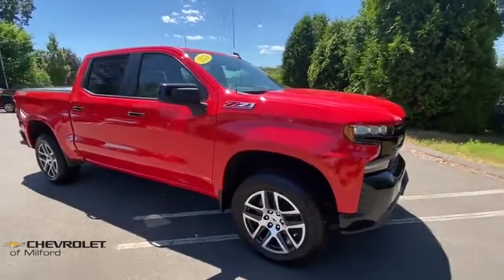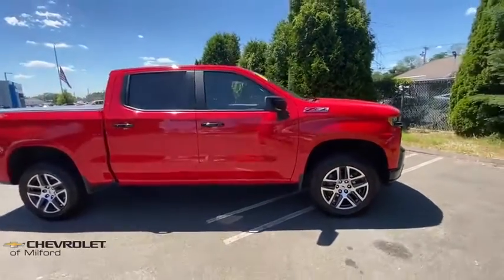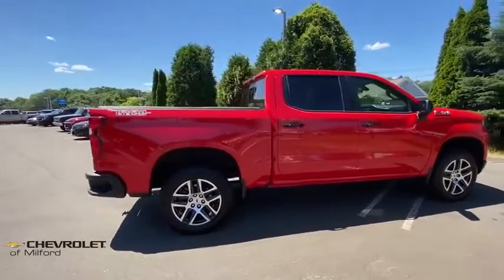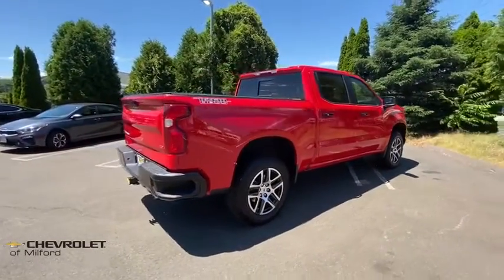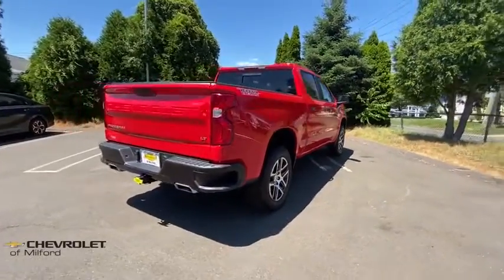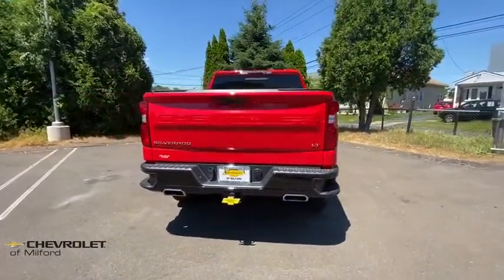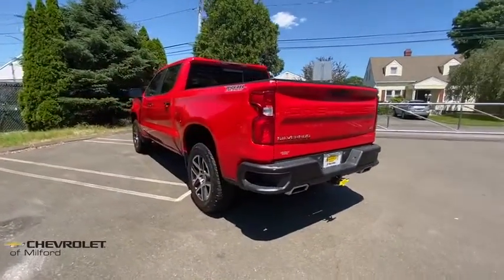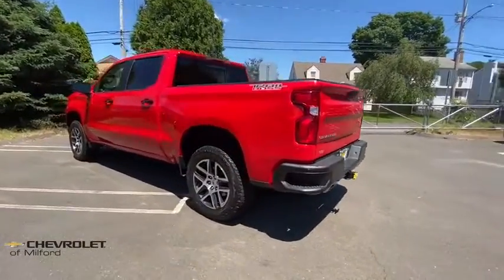2019 Chevrolet Silverado_1500 Milford, Stratford, West Haven, New Haven, Bridgeport, CT UC3715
Used 2019 Chevrolet Silverado_1500 available in Milford, Connecticut at Chevrolet of Milford. Servicing the Stratford, West Haven, New Haven, Bridgeport, CT area.
2019 Chevrolet Silverado_1500 LT Trail Boss - Stock#: UC3715 - VIN#: 1GCPYFED4KZ100011

Lowest miles around! Chevrolet Company Vehicle New Car Warranty Never Registered! 10-Way Power Driver Seat w/Lumbar 120-Volt Bed Mounted Power Outlet 120-Volt Instrument Panel Power Outlet 12-Volt Rear Auxiliary Power Outlet 170 Amp Alternator 4-Way Manual Driver Seat Adjuster 6-Speaker Audio System All-Weather Floor Liner (LPO) (AAK) Auxiliary External Transmission Oil Cooler Bluetooth For Phone Convenience Package II Convenience Package w/Buckets Seats Deep-Tinted Glass Dual Exhaust w/Polished Outlets Dual-Zone Automatic Climate Control Electrical Lock Control Steering Column Electronic Cruise Control Front Bucket Seats Front LED Fog Lamps HD Rear Vision Camera Heated Driver & Front Passenger Seats Heated Steering Wheel Heavy-Duty Rear Locking Differential High Capacity Air Filter High Gloss Black Grille High Gloss Black Mirror Caps Hill Descent Control Hitch Guidance Keyless Open & Start LED Cargo Area Lighting Manual Tilt/Telescoping Steering Column Off-Road Suspension w/2 Lift Performance Red Recovery Hooks Power Door Locks Power Front Windows w/Driver Express Up/Down Power Front Windows w/Passenger Express Down Power Rear Windows w/Express Down Power Sliding Rear Window w/Rear Defogger Preferred Equipment Group 2LT Premium Bose 7-Speaker Sound System Radio: Chevrolet Infotainment 3 Plus System Rear 60/40 Folding Bench Seat (Folds Up) Rear Vision Camera Remote Vehicle Starter System Single-Zone Manual/Semi-Automatic Air Conditioning Suspension Package Theft Deterrent System (Unauthorized Entry) Trailering Package Wheels: 20 x 9 Painted Aluminum.brbrWe offfer online purchase with at home or curbside delivery for your safety and the safety of our staff.brbrRed Hot 2019 Chevrolet Silverado 1500 LT Trail Boss 4WD 8-Speed Automatic EcoTec3 5.3L V8brbrbr30 DAY EXCHANGE POLICY Valid on any pre-owned vehicle purchased. If you dont love your purchase for any reason bring it back and well exchange it for another for the same price you paid towards any other vehicle in stock! Nobody does that but Chevrolet of Milford!
Cloth Rear Seat w/Storage Package|Convenience Package II|Convenience Package w/Buckets Seats|Preferred Equipment Group 2LT|Suspension Package|Trailering Package|6 Speakers|6-Speaker Audio System|AM/FM radio: SiriusXM|Premium Bose 7-Speaker Sound System|Radio data system|Radio: Chevrolet Infotainment 3 Plus System|Radio: Chevrolet Infotainment 3 System|Air Conditioning|Dual-Zone Automatic Climate Control|Rear window defroster|Single-Zone Manual/Semi-Automatic Air Conditioning|120-Volt Bed Mounted Power Outlet|120-Volt Instrument Panel Power Outlet|12-Volt Rear Auxiliary Power Outlet|4-Way Manual Driver Seat Adjuster|Bluetooth For Phone|Power Front Windows w/Driver Express Up/Down|Power Front Windows w/Passenger Express Down|Power Rear Windows w/Express Down|Power steering|Power windows|Remote keyless entry|Remote Vehicle Starter System|Steering wheel mounted audio controls|Manual Tilt Wheel Steering Column|Manual Tilt/Telescoping Steering Column|Speed-sensing steering|Traction control|4-Wheel Disc Brakes|ABS brakes|Dual front impact airbags|Dual front side impact airbags|Electrical Lock Control Steering Column|Front anti-roll bar|Front wheel independent suspension|Keyless Open & Start|Low tire pressure warning|Occupant sensing airbag|Overhead airbag|Power Door Locks|Brake assist|Electronic Stability Control|Hill Descent Control|Rear Vision Camera|Delay-off headlights|Front fog lights|Fully automatic headlights|Panic alarm|Security system|Theft Deterrent System (Unauthorized Entry)|Electronic Cruise Control|Speed control|Heavy-Duty Rear Locking Differential|170 Amp Alternator|Auxiliary External Transmission Oil Cooler|High Capacity Air Filter|Dual Exhaust w/Polished Outlets|Front LED Fog Lamps|Heated door mirrors|High Gloss Black Grille|High Gloss Black Mirror Caps|Hitch Guidance|LED Cargo Area Lighting|Off-Road Suspension w/2 Lift|Power door mirrors|Rear step bumper|All-Weather Floor Liner (LPO) (AAK)|Cloth Seat Trim|Driver door bin|Driver vanity mirror|Front reading lights|HD Rear Vision Camera|Heated Steering Wheel|Illuminated entry|Outside